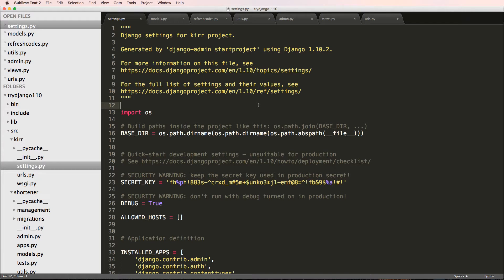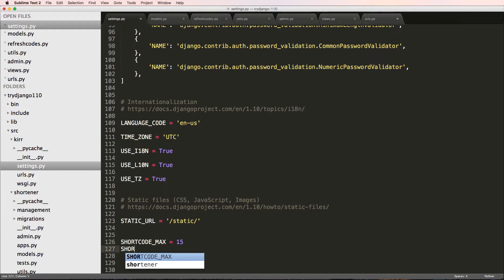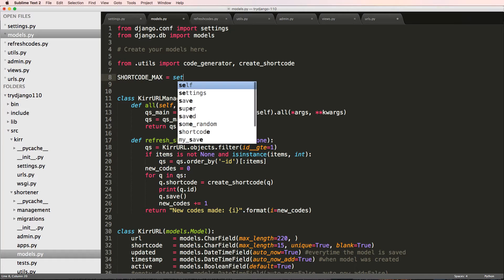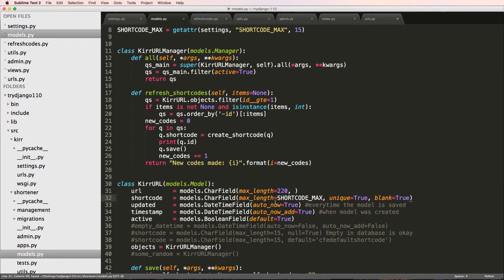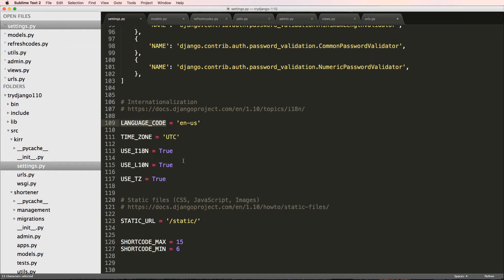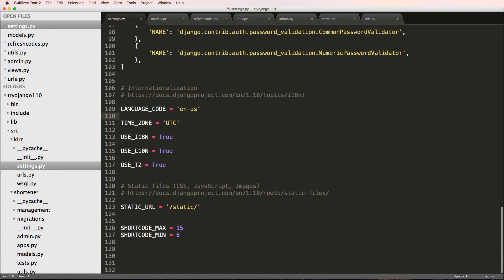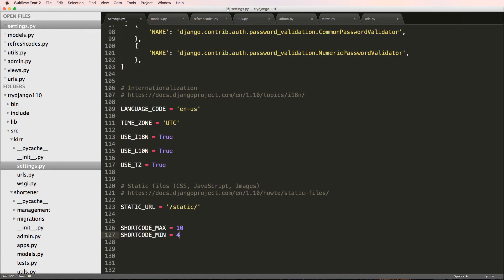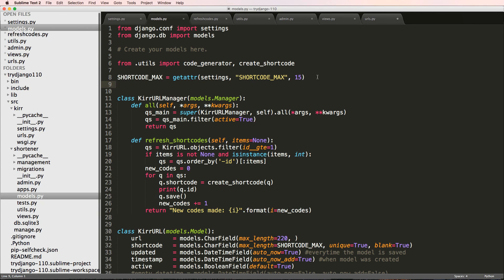Try Django 1.10 - 19 of 40 - Using Parameters from Django Settings